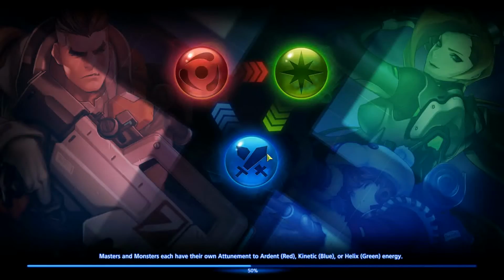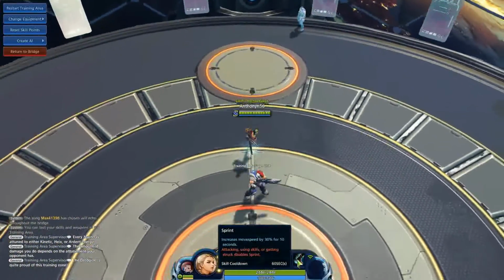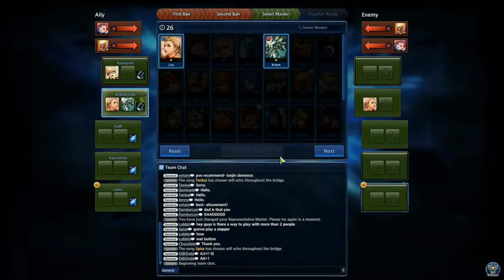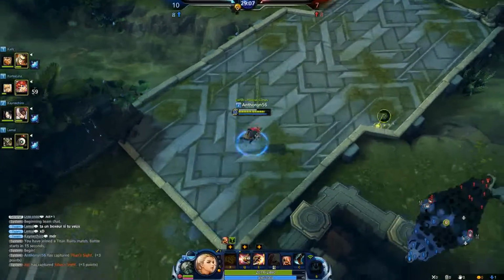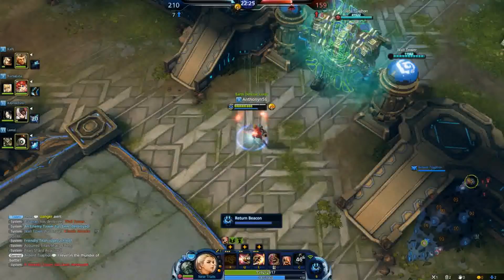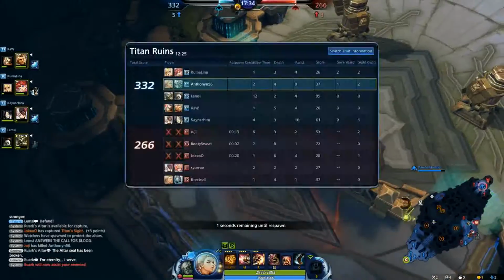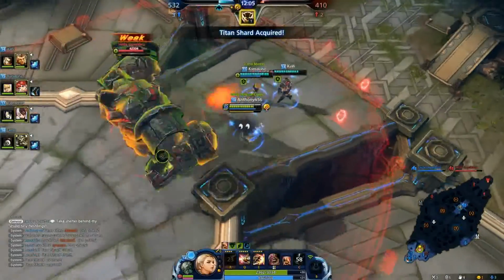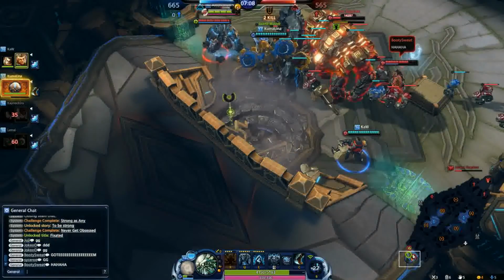Master X Master Titans Ruins Tutorials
General Tutorial of Master X Master 5v5 Titan Ruins from the November 22nd, 2016 playtest.